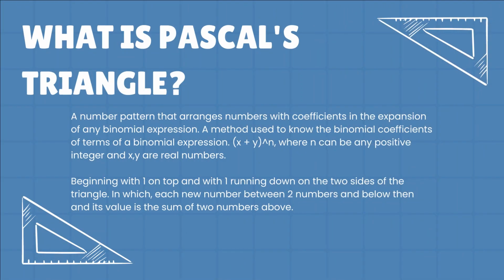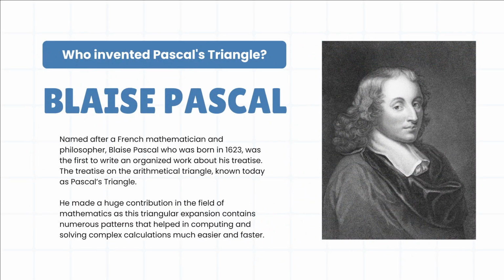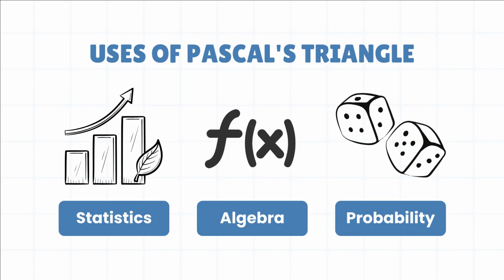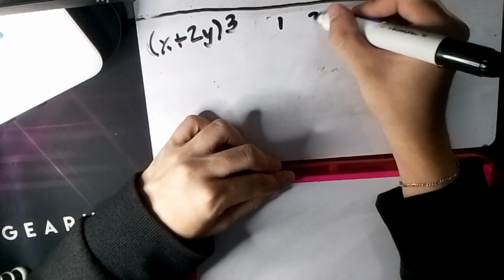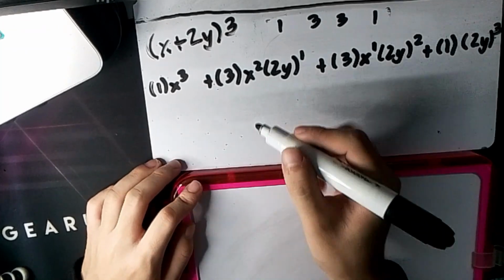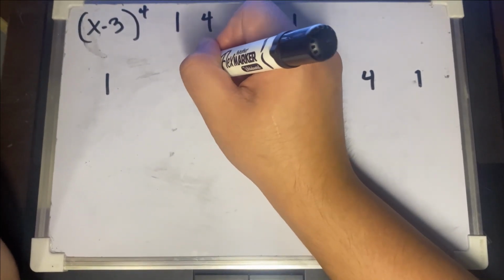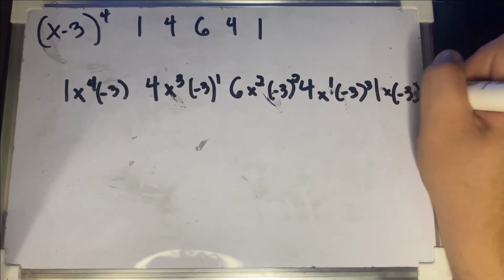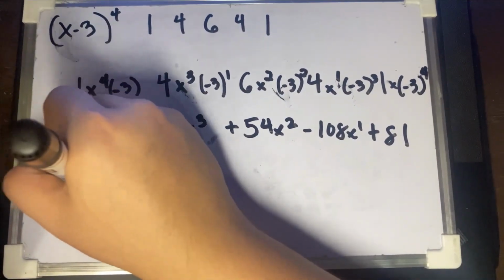Pascal's Triangle (11 - Euclid)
Let's all learn Pascal's Triangle!

Members:
Mathieu Cas
MG Cubos